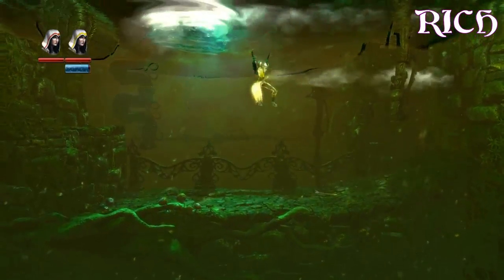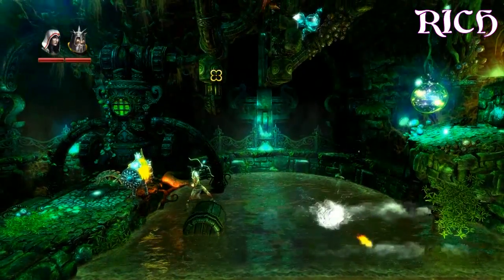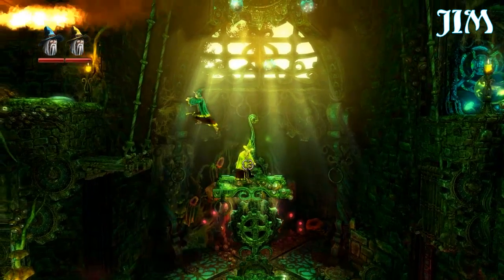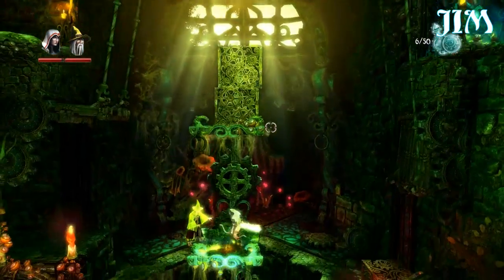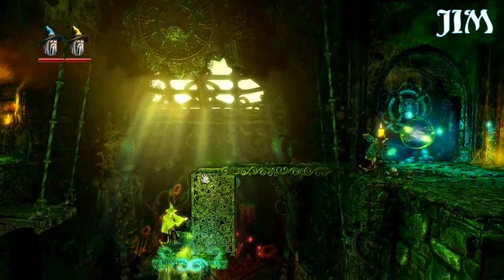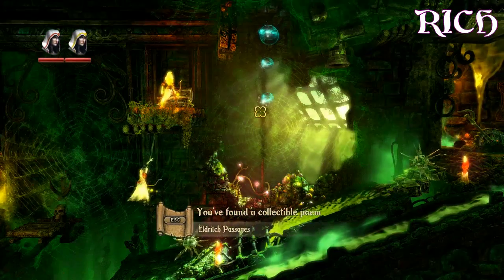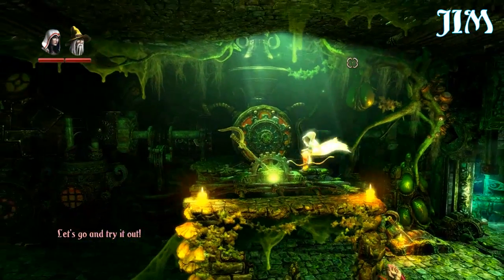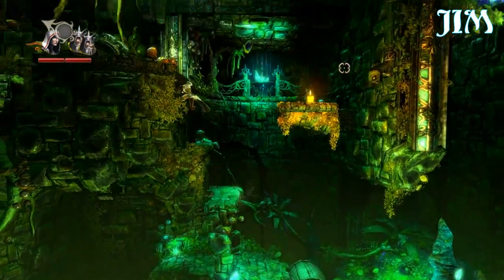Trine Adventures e9 - Acid Trip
Spikes AND acid. Because why wouldn't you? Who lives here?